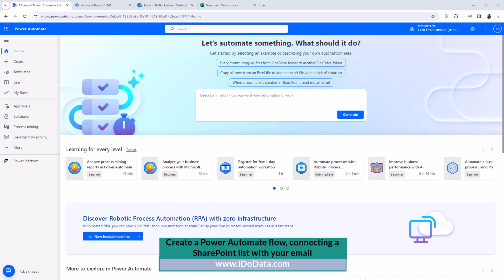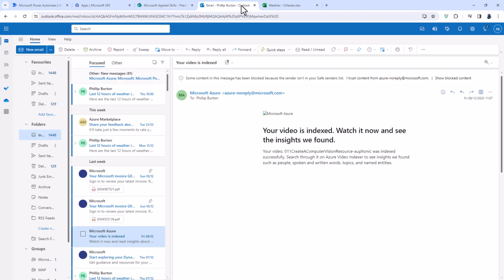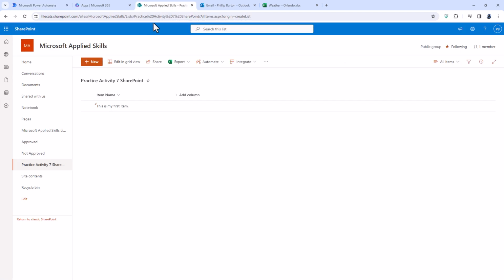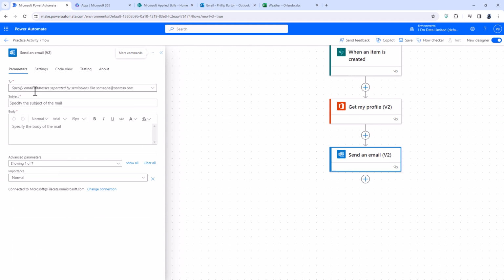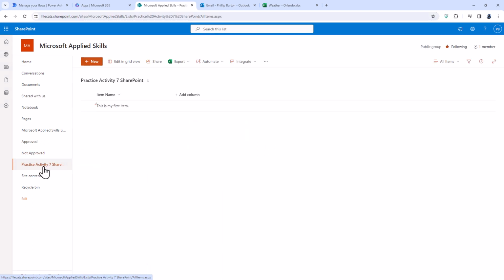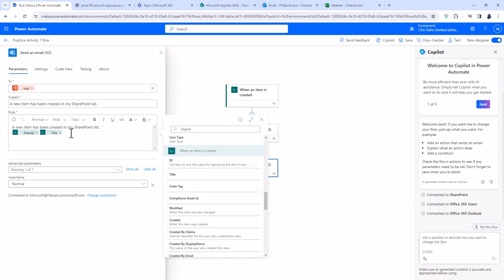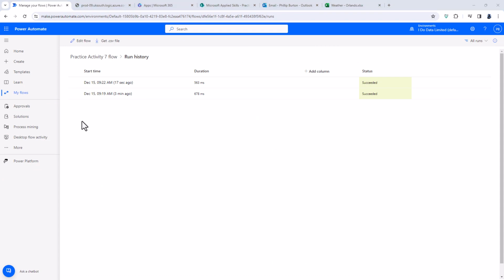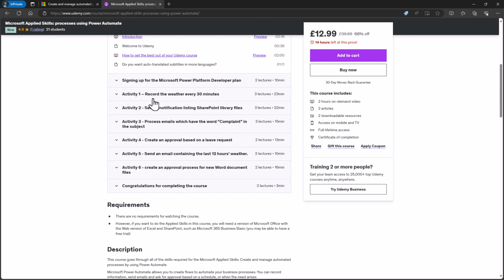Microsoft Applied Skills (Power Automate): send email when there's a new document in SharePoint list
In this video, we'll have a look at a Practice Activity for our Microsoft Applied Skills: Create and manage automated processes by using Power Automate.
In this Practice Activity, we will look at the following:
• Send up a SharePoint list (not a document library).
• Find an appropriate trigger for a SharePoint item.
• Get your user profile (using Office 365 Users).
• Send yourself an email.
The requirements of the Microsoft Applied Skills: Create and manage automated processes by using Power Automate are:
• Create triggers
• Create and configure actions for notifications
• Implement conditional logic
• Create and configure approvals
• Configure owners and sharing